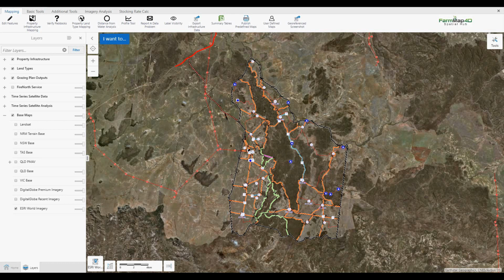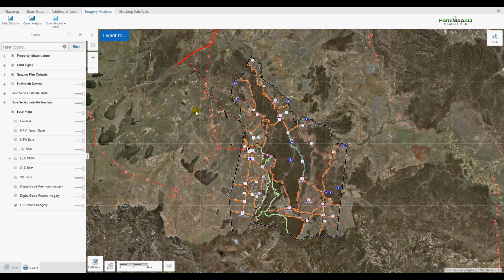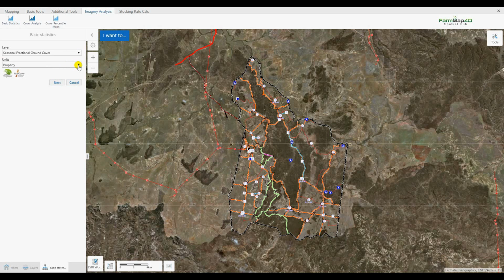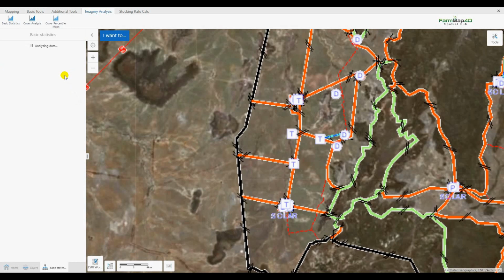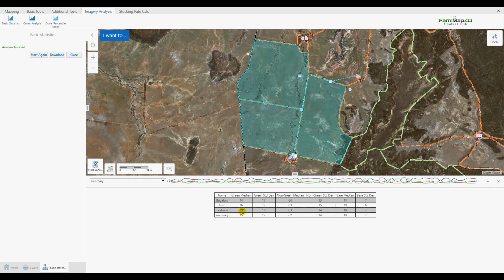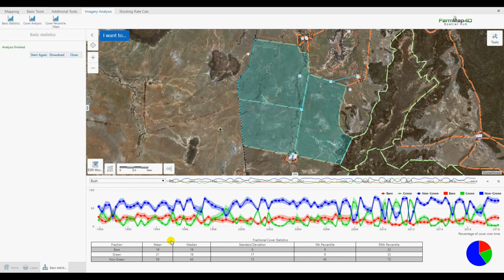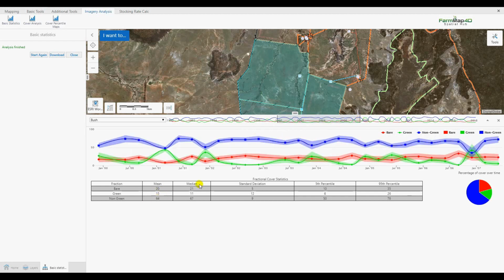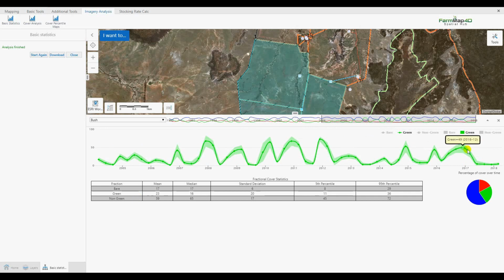Video 8 FarmMap4D Ground cover analysis Basic Statistics from your property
Calculating basic ground cover statistics for your property , paddocks, landtypes or user defined areas